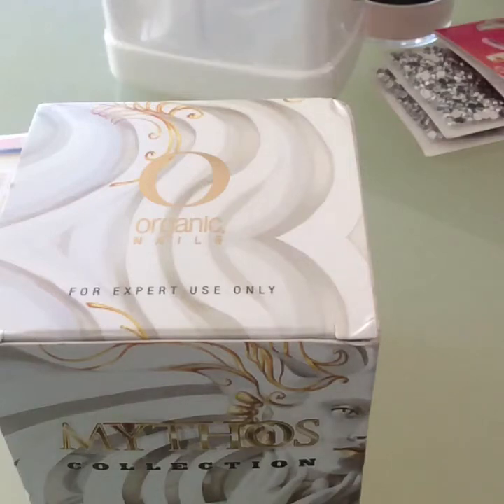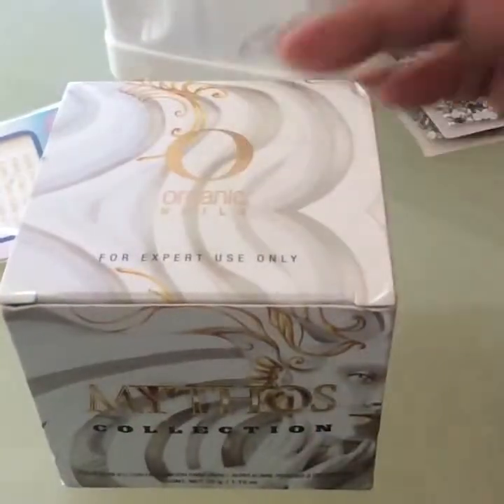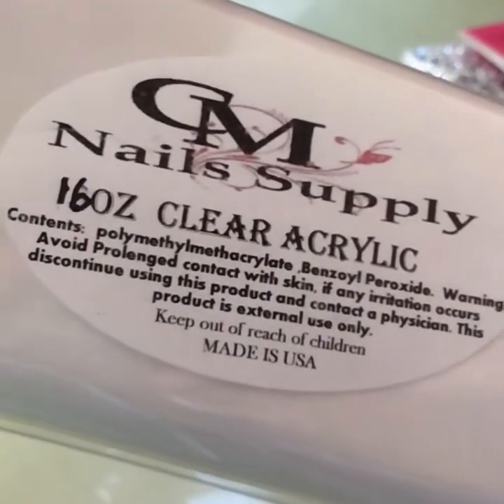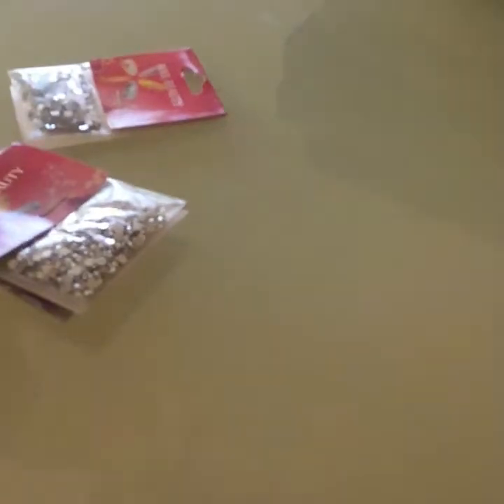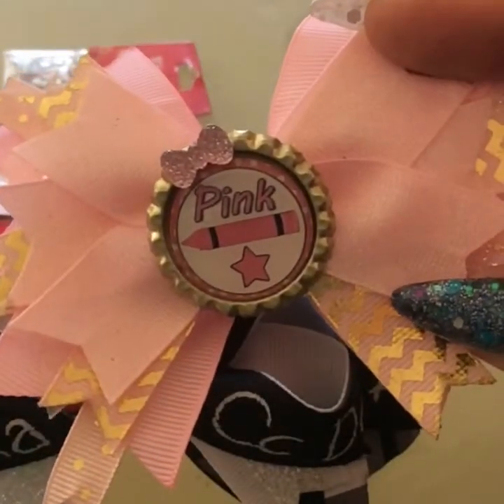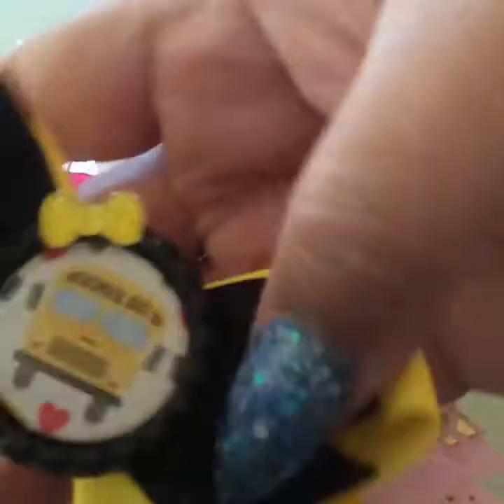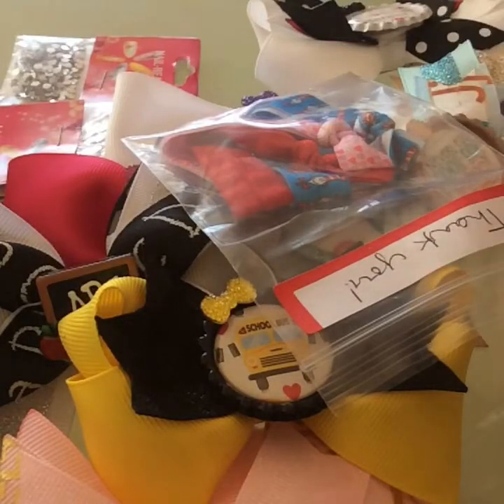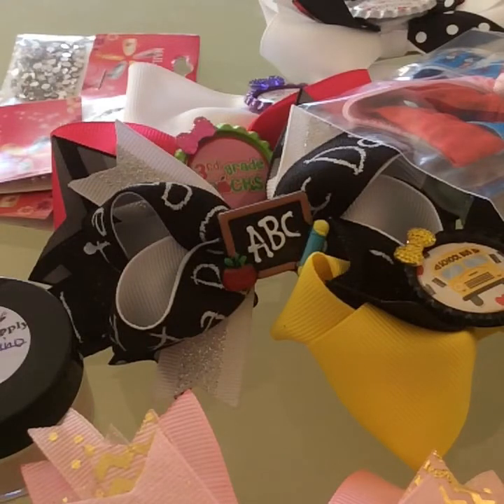Haul from Ebay, CM Nails, & Johanna Pacheco